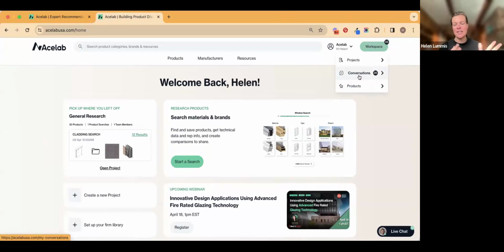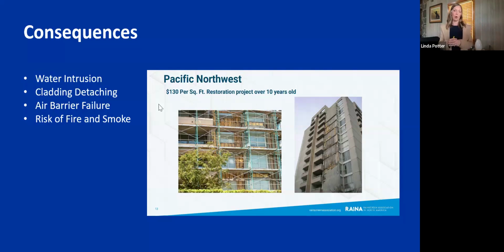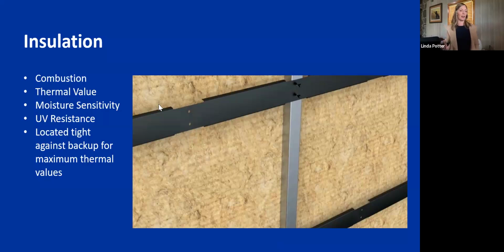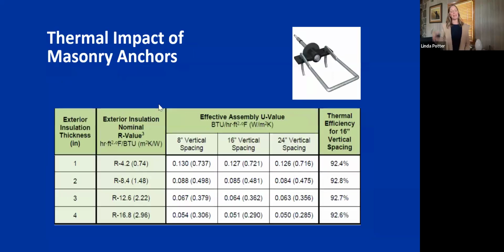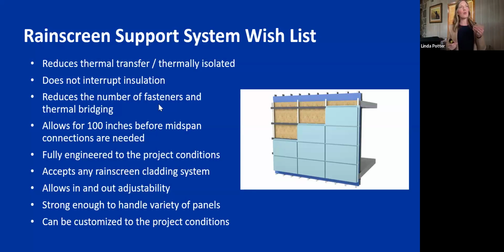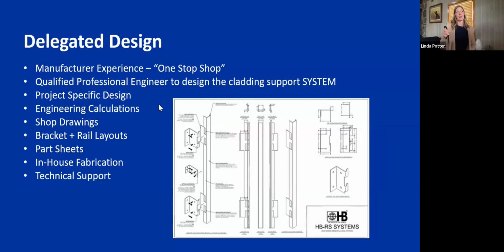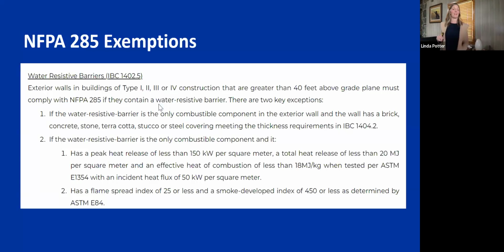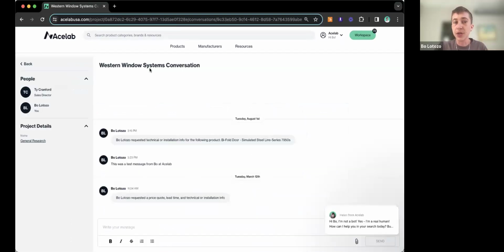Thermal Efficiency in Rainscreen Wall Assemblies [Webinar]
In this informative webinar, we delve into the crucial aspects of thermal efficiency in rainscreen wall assemblies. As energy codes become more stringent and the demand for sustainable building practices grows, understanding the principles of thermal performance in wall assemblies is essential for architects, builders, and designers.

Key Topics Covered:

- Overview of rainscreen wall assemblies and their components
- The importance of thermal breaks and continuous insulation
- Strategies for minimizing thermal bridging
- Best practices for optimizing energy efficiency in building envelopes
- Case studies demonstrating successful implementations

Don't miss out on this valuable opportunity! Watch the recording now and unlock the potential of Thermal Efficiency in Rainscreen Wall Assemblies  for your next project.